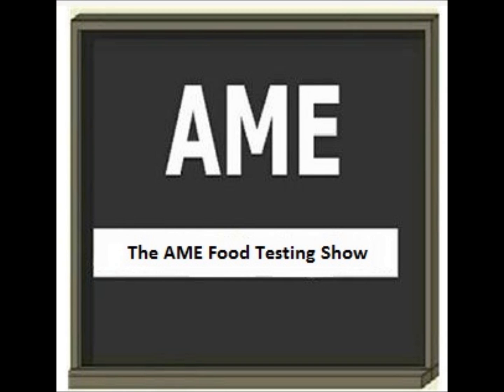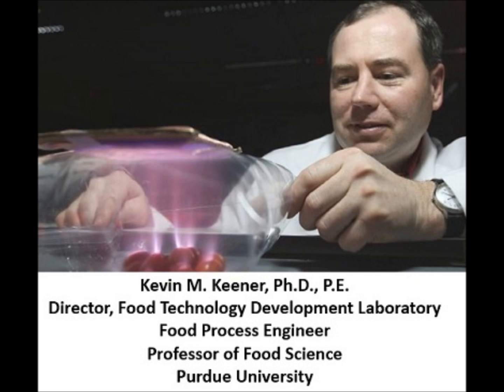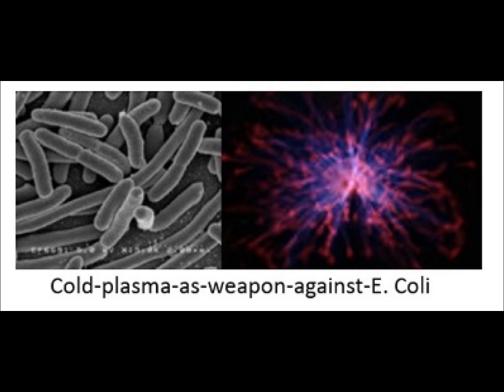Cold Plasma as a pathogen kill step with Kevin M. Keener, Ph.D., P.E.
Cold Plasma as a Foodborne Pathogen Kill Step with Kevin M. Keener, Ph.D., P.E.

Kevin M. Keener is the Director of the Food Technology Development Laboratory at Purdue University.
He received his Bachelors and Masters Degrees from Ohio State University and his Ph.D. degree from Purdue University.
His research areas include:
Development of non-invasive quality measurement techniques and novel food processing technologies.
Specific research projects include the following:
Development of NMR and MRI methods for food processing
Development of food applications for radiant frying technology
Development of food applications for nonthermal plasma technology
Characterization of antimicrobial activity in shell eggs with carbon dioxide treatment

Agenda:
1. Introduction.
2. What are foodborne pathogens?
3. What are the traditional methods to kill foodborne pathogens?
4. What is cold plasma technology?
5. How was cold plasma discovered?
6. Has recent research shown cold plasma to be an effective food processing technology?
7. What is the potential for cold plasma technology?
8. Other research projects.
9. Conclusion.

Kevin M. Keener, Ph.D., P.E.
Director, Food Technology Development Laboratory
Food Process Engineer
Professor of Food Science
Purdue University
Nelson Hall of Food Science, Room 3215
745 Agriculture Mall Drive
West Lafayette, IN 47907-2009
2012 Research Fellow
Director, Food Processing Environmental Assistance Center
Dublin Institute of Technology